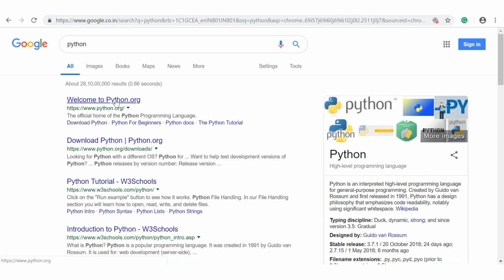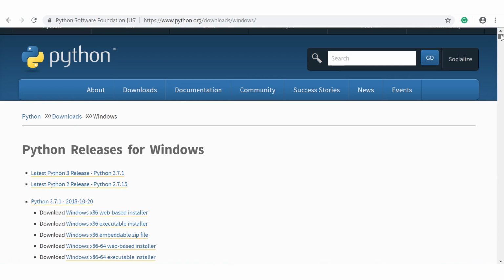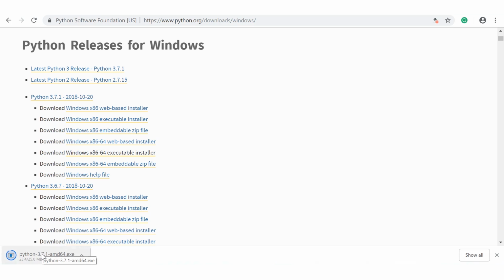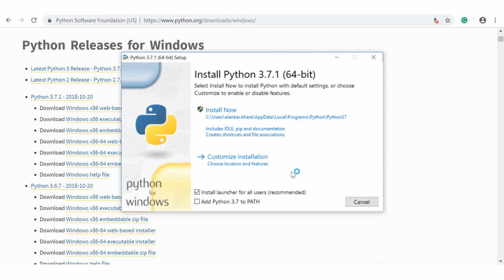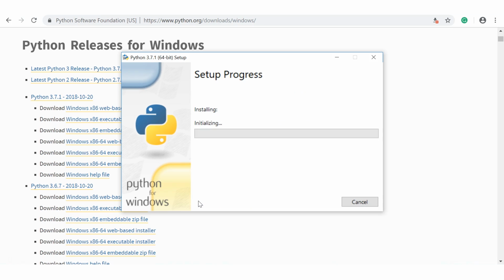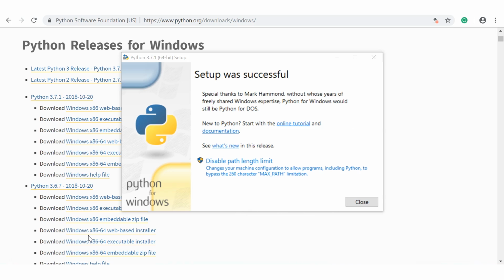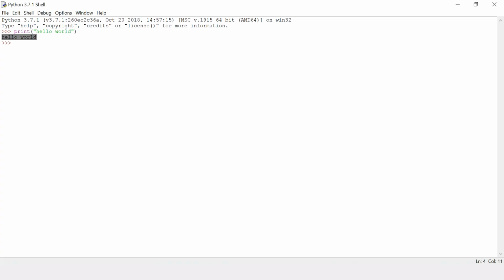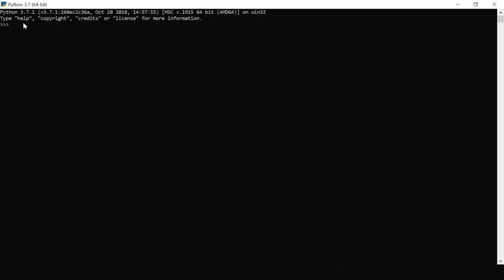Python Installation On Windows 10 | How To Install Python 3.7 On Windows 10 | Simplilearn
This Python installation tutorial will take you through the step by step process involved in downloading and installing Python on Windows. Python is a general-purpose language was created by Guido Van Rossem in 1991. The emphasis was on productivity and code readability. Quite similar to the R language, the purpose was intended to serve programmers in data analysis and enable them to apply statistical techniques that help in statistical purposes. Python programming language recommended to people who want to enter the Big Data or data science fields. It is easier to learn than R, yet it is a high-level programming language is the preferred choice among web and game developers. Now, let us get started and understand how to install Python step by step on Windows along with the steps involved in the configuration.

✅ Key Features
- Add the IBM Advantage to your Learning
- 25 Industry-relevant Projects and Integrated labs

✅ Tools Covered
- ChatGPT
- Flask
- Matplotlib
- django
- Python
- Numpy
- Pandas
- SciPy
- Keras
- OpenCV